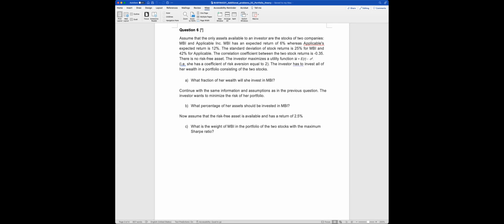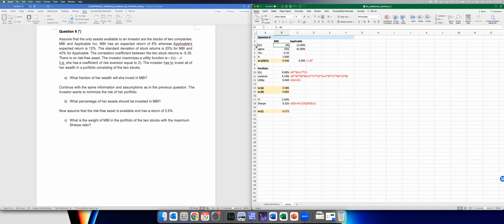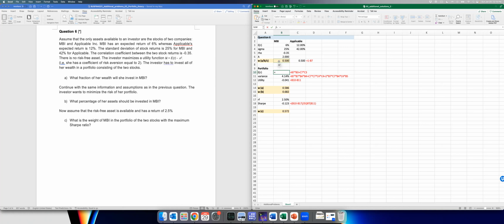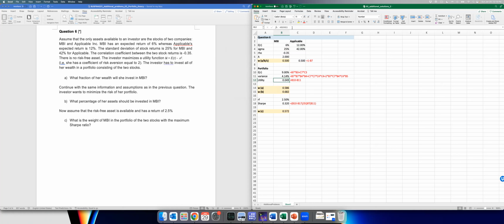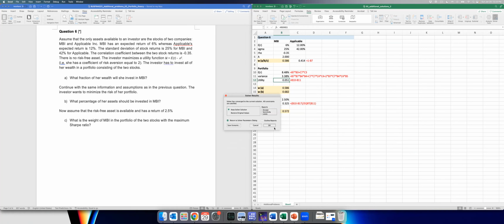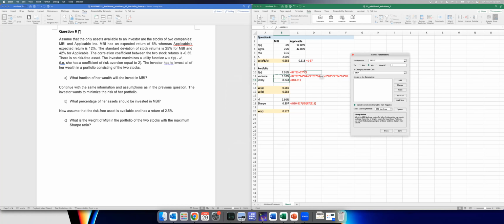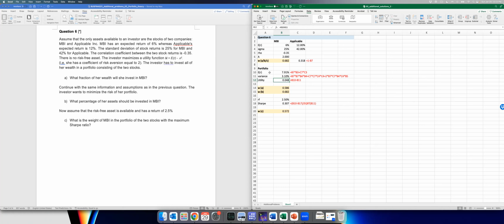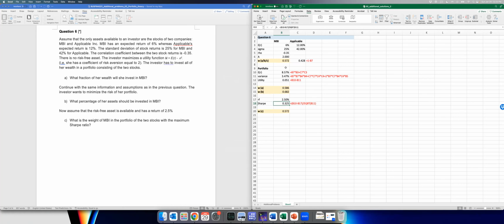Optimal Portfolio Choice with 2 Risky Assets with Excel Solver